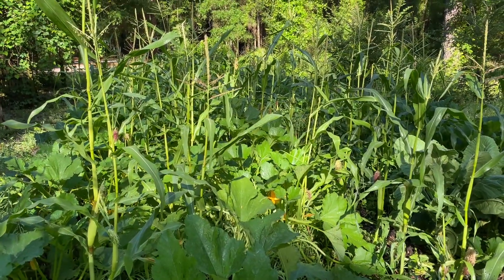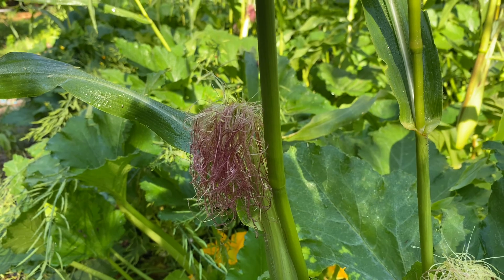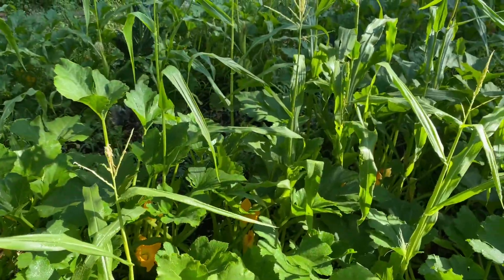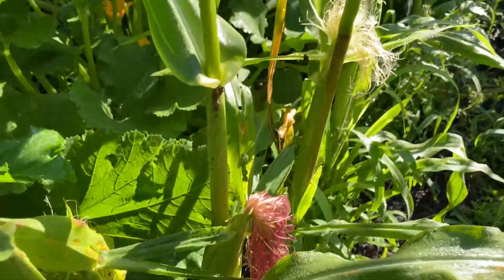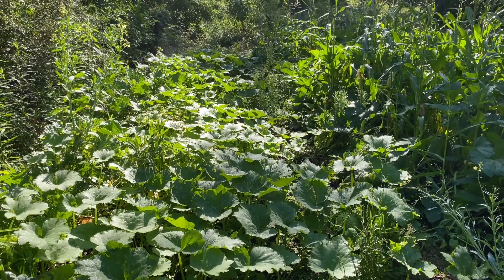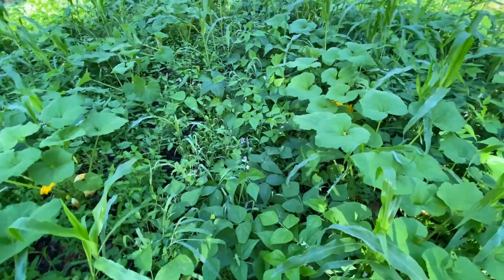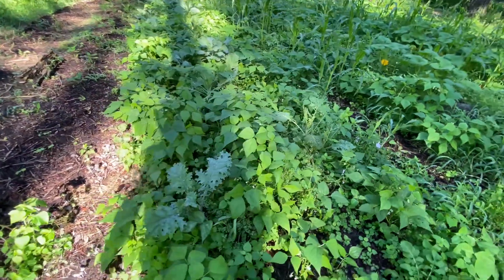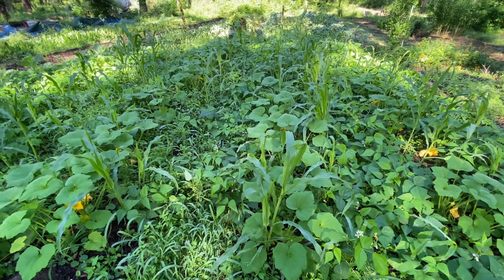Spring and Summer Companion Planting | Corn, Beans, And Squash | Summer Garden Tour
We are back at the Treehouse Permaculture Farm with a tour of our spring garden back in late may. We grew so much zucchini and corn! Check out the end of the video to see a half a weeks harvest. Comment with any questions you have! Thanks

Instagram and Facebook @treehousepermaculture